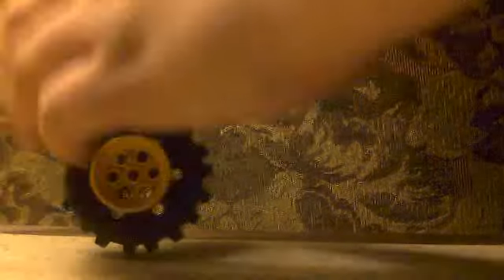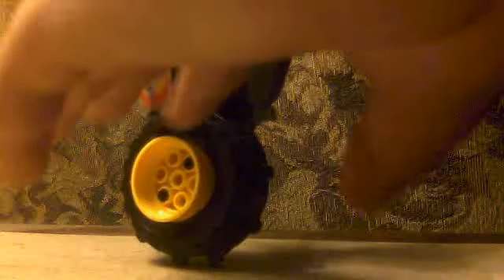MsArun2000's Webcam Video from March 13, 2012 02:26 PM